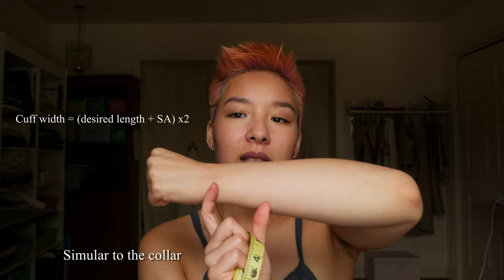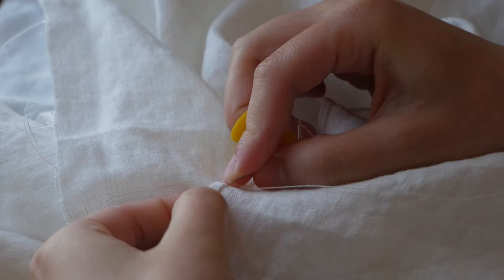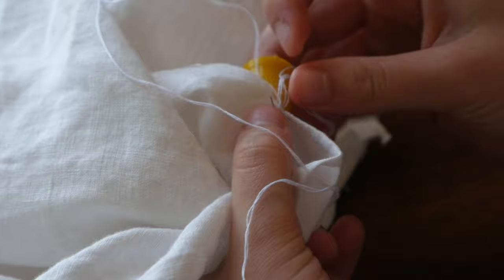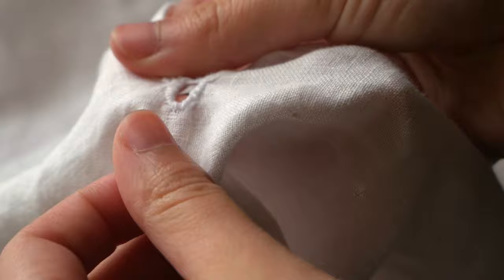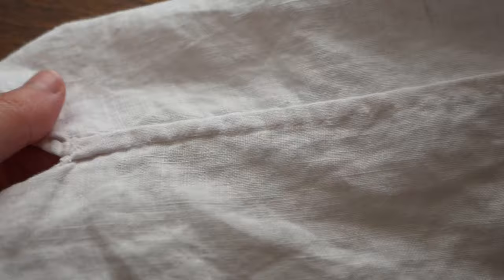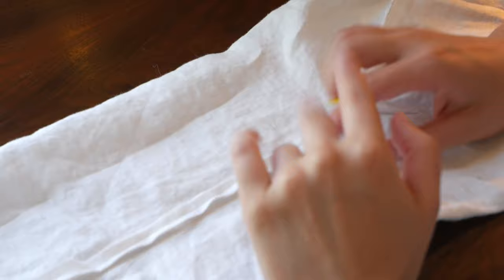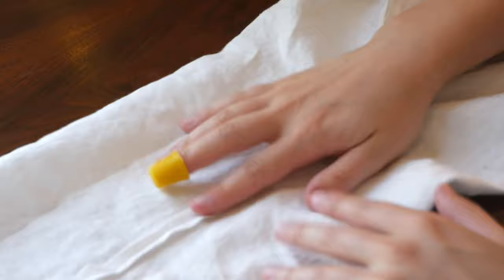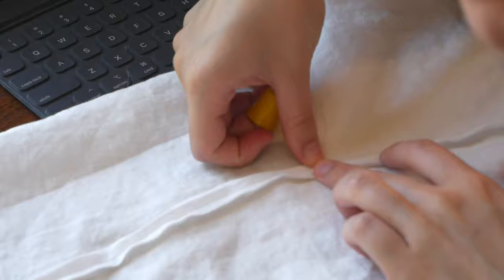A Pirate Shirt Tutorial that ACTUALLY makes sense | Free Patten + Gusset Instructions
Do just NEED one of those gloriously poofy sleeve white linen shirts? A poet shirt, a pirate shirt and an 18th century shirt? I'm here to help. These eighteenth century mens shirts are so irresistible and look good on everyone, just saying. From history bounding to reenactment, steampunk to cosplay these shirts are so versatile. Have fun sewing!!

xoxo
Ora (they/them)

Free Pattern!

💕tag me on Instagram @ora_lin with your shirt!💕

Materials:
2 yards light-mid weight white linen (you may need more depending on the size, I recommend getting 3 yards if you're unsure)

Basting needles I use

Sewing machine:
1951 Singer 201-2

00:00 intro
00:52 Fit/Pattering
1:30 main body
3:16 collar
3:51 sleeves
5:33 shoulder reinforcement
6:09 neck gussets
7:30 under arm gussets
9:20 Thread pull. Is it necessary?
10:35 Lets Start Sewing!
10:52 hem the front slit
11:37 Setting in the neck gussets
13:51 attaching the collar
15:39 inserting the sleeve gussets
18:14 attaching the cuffs
21:34 setting the sleeves
25:23 buttons and buttonholes
26:43 final thoughts
27:08 Reveal!

Camera: Panasonic g85 with kit lens
Editor: Davinci resolve

*restrictions may (and definitely do) apply. But hopefully this video met your expectations.